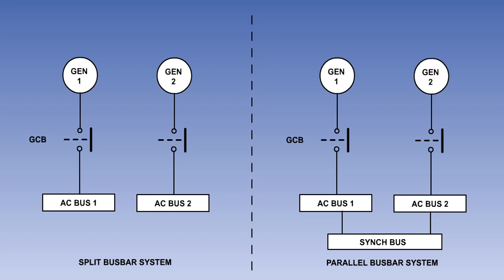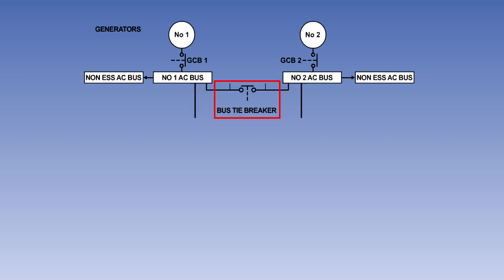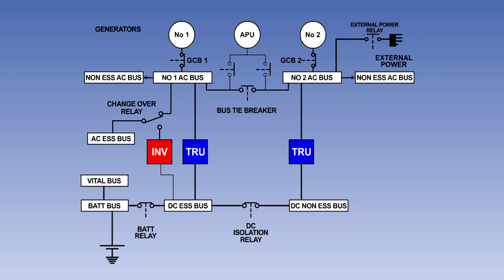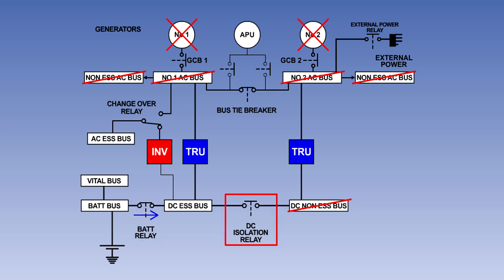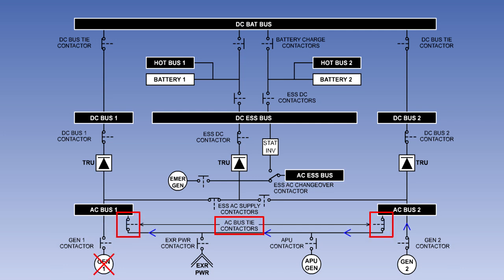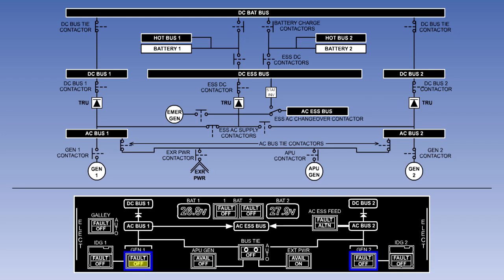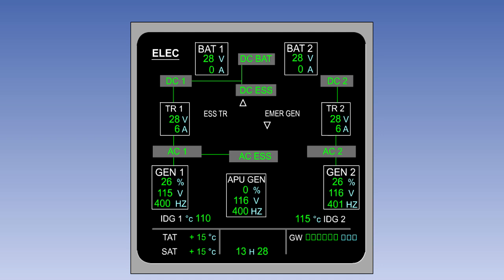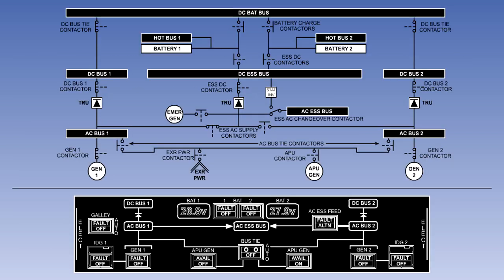ATPL AC Electrics 021 - Ep.08: Practical A/C SYS - Split Busbar Systems | ATPL Training | ATPL Exams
Welcome to ATPLation! ✈️ In this episode of our ATPL AC Electrics series, we explore Split Busbar Systems, a critical component in aircraft electrical power distribution. Learn how electrical power is managed across different buses, ensuring redundancy, efficiency, and system protection. Mastering split busbar configurations is essential for your ATPL exams and real-world aircraft operations. ✅

📌 What you'll learn in this episode:

⚡ What is a Split Busbar System?
Understanding how electrical buses distribute power to different aircraft systems.
How a split busbar system enhances redundancy and load management.
🌀 Types of Electrical Busbar Configurations:
Essential Bus – Provides power to critical flight instruments and systems.
Main AC Bus – Supplies primary aircraft loads.
Emergency Bus – Ensures backup power for safety-critical equipment.
Battery Bus – Directly powered by aircraft batteries for ground ops and redundancy.
🔄 Power Source Management & Load Sharing:
How AC generators, APU, and external power integrate into the bus system.
Role of Bus Tie Contactors (BTCs) in power routing and isolation.
📊 Protection & Failure Management:
How Split Busbar Systems prevent overloads and electrical faults.
Automatic load shedding to maintain critical system operation.
🚨 Operational & Safety Considerations:
Identifying and troubleshooting busbar faults and failures.
EASA, FAA, ICAO regulations on electrical system redundancy and maintenance.
🎯 Why this episode matters:
✔️ Busbar systems are a frequently tested topic in ATPL exams.
✔️ Essential for understanding aircraft electrical load distribution and redundancy.
✔️ Provides practical knowledge on managing electrical failures during flight.

🚀 Whether you're preparing for EASA, FAA, or ICAO ATPL exams, or looking to enhance your knowledge of aircraft power distribution, this episode delivers clear explanations and real-world applications.